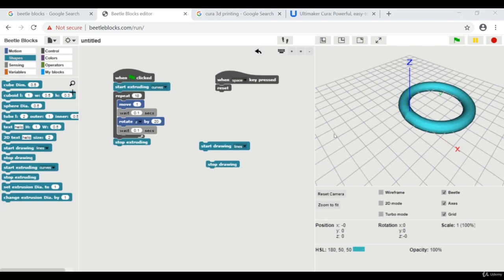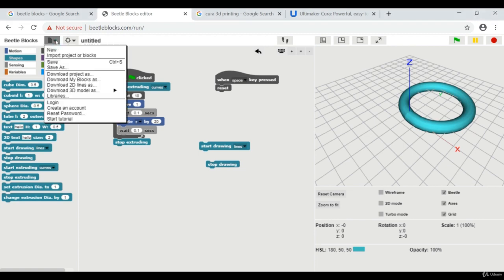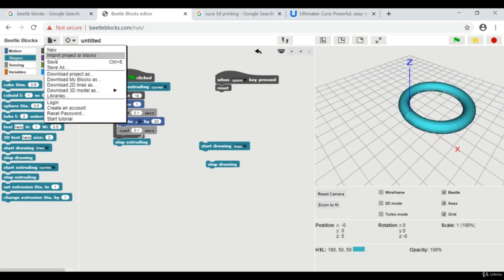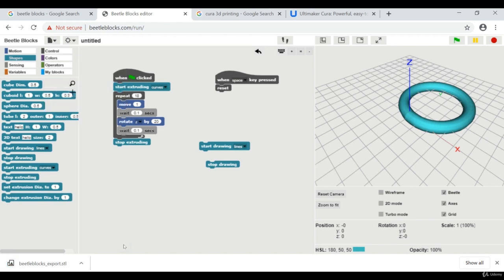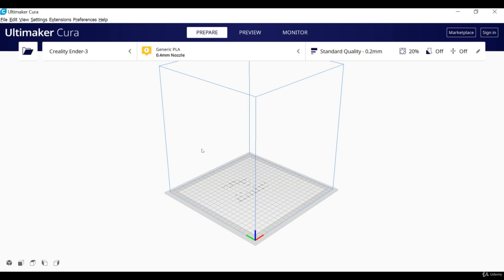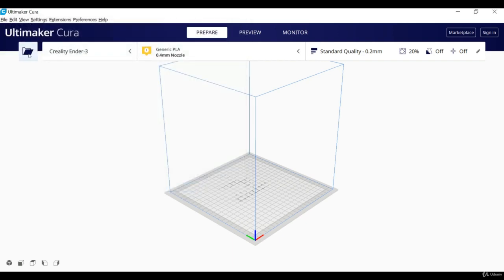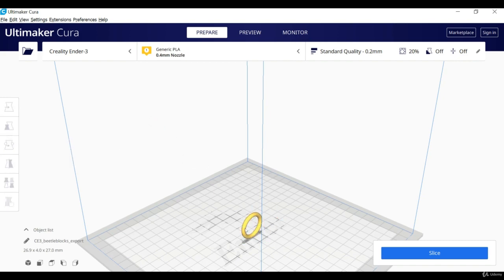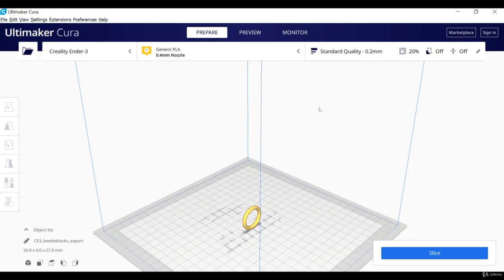019 Introduction to 3D Printing